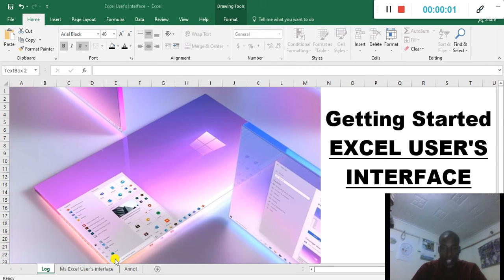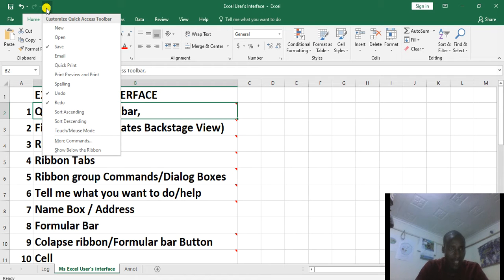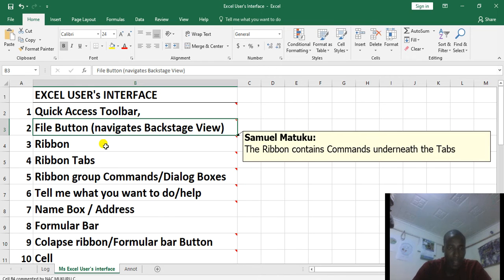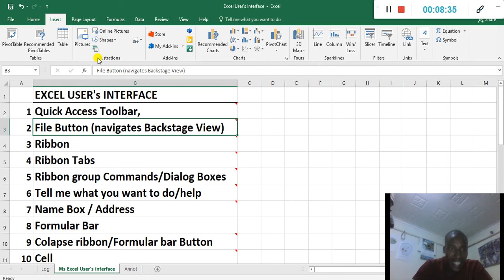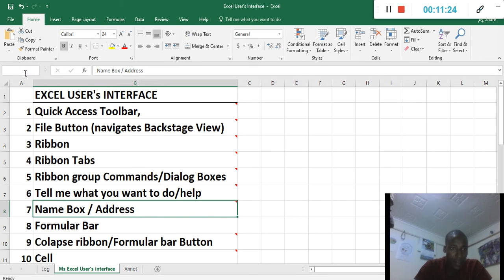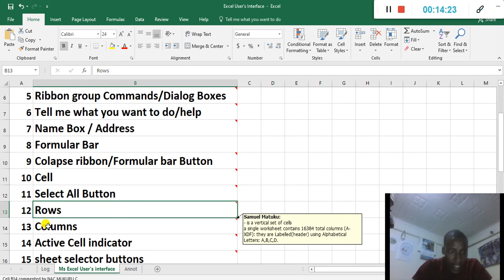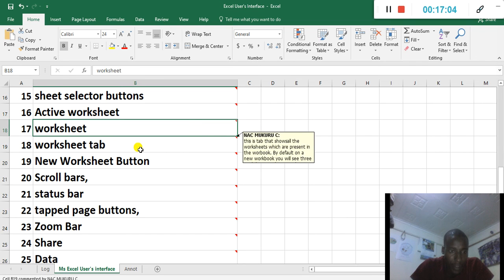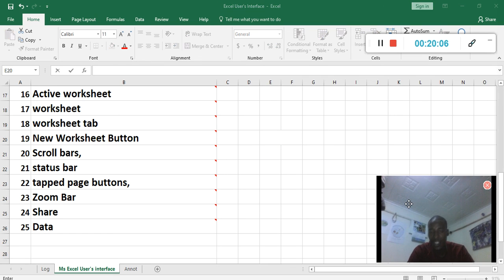MS Excel -User's Interface Tutorial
Learning the MS Excel User's interface, the Excel Screen General commands